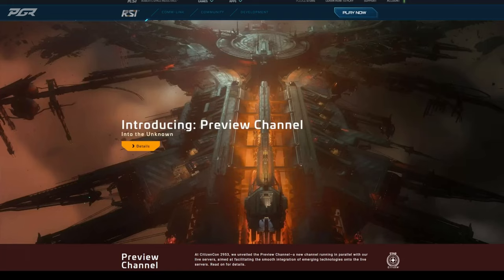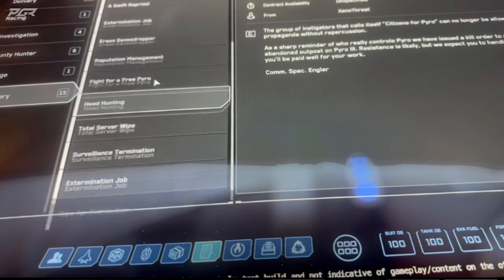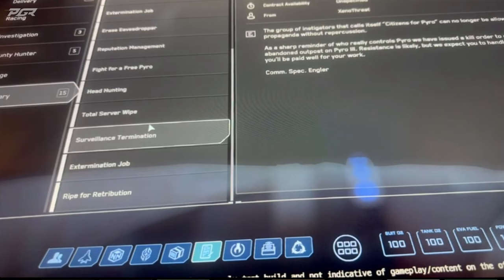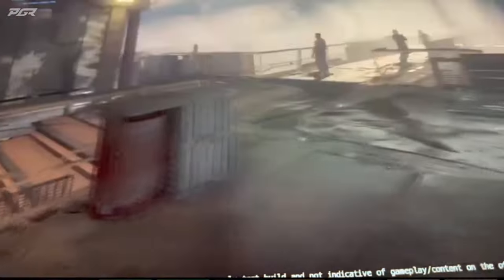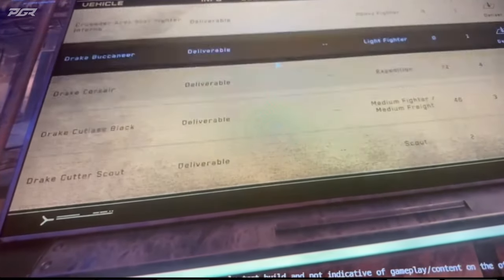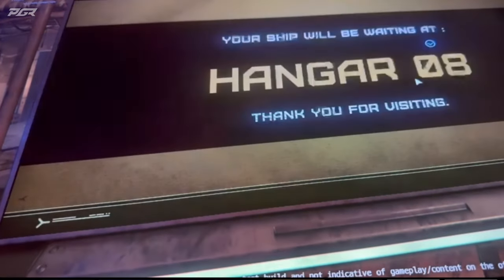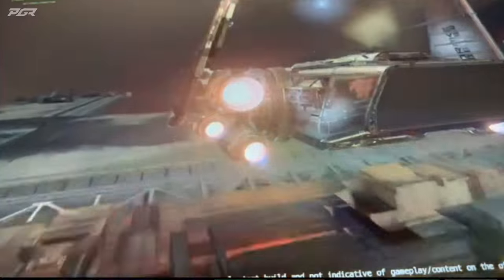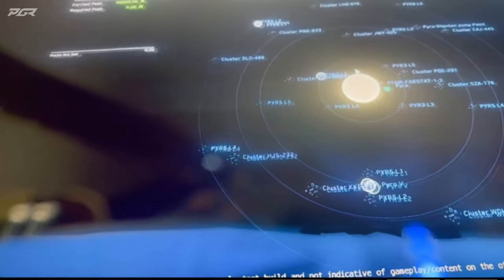PYRO Has Been CONFIRMED For PTU in OCTOBER! - Star Citizen